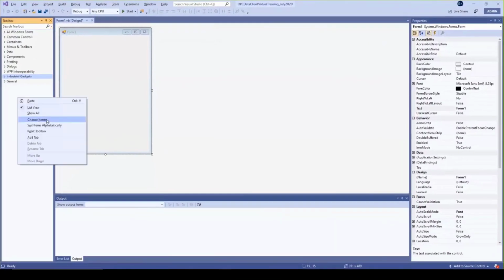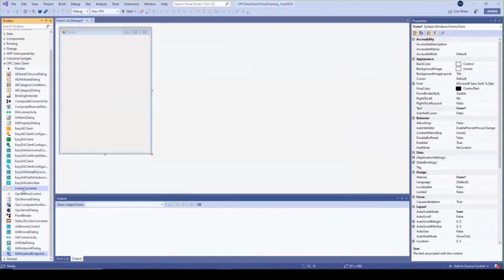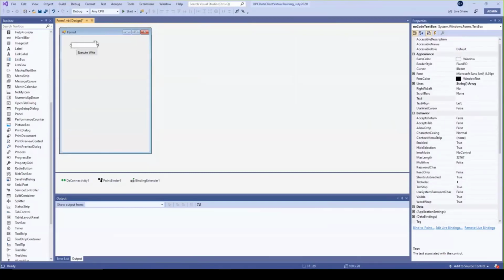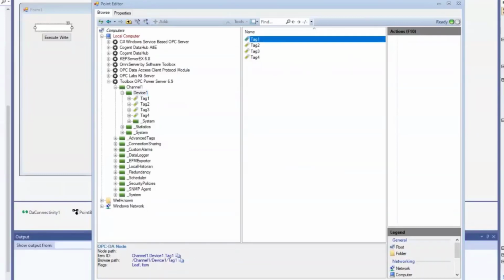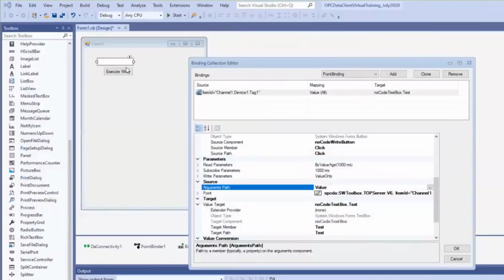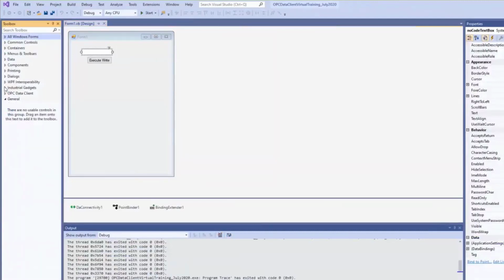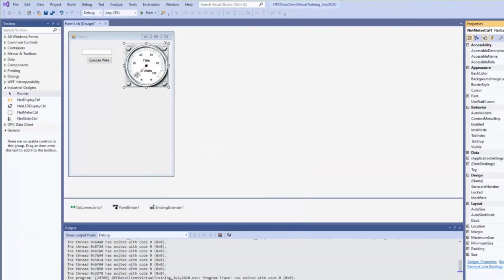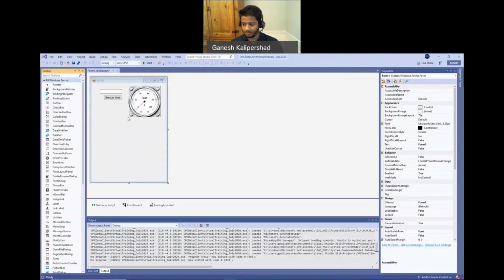Introduction to No Code OPC Client Development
In this video we teach how to use no-code techniques to bind production data to various types of user interface elements for reading, or writing, or both to build a basic OPC Client application in Visual Studio.NET.